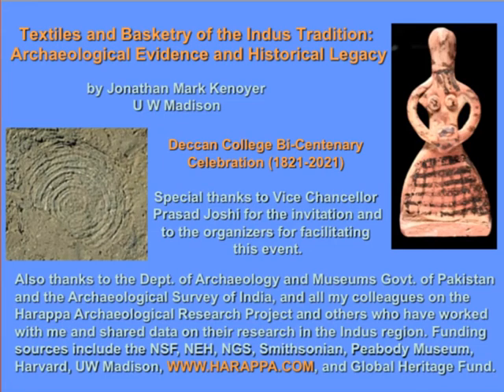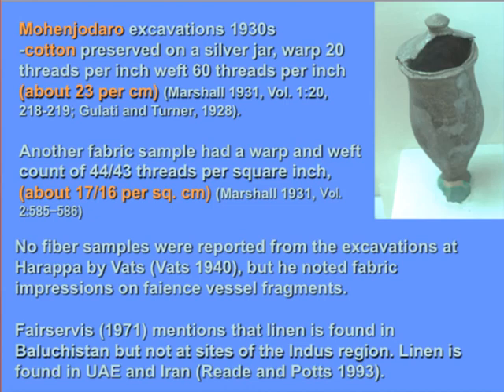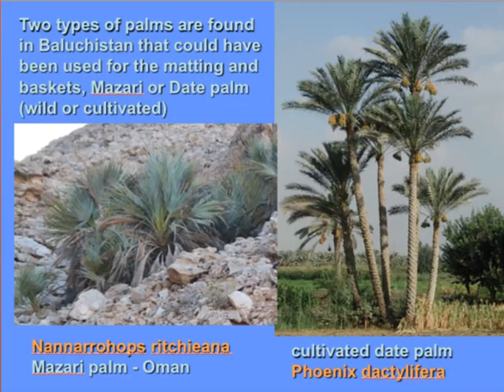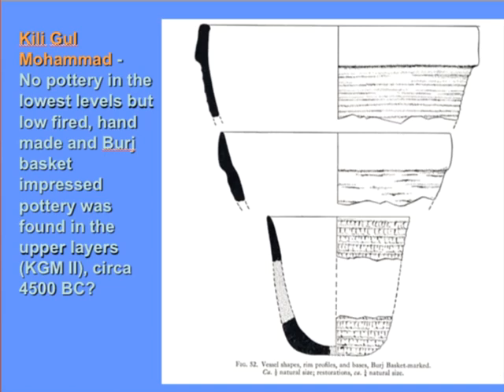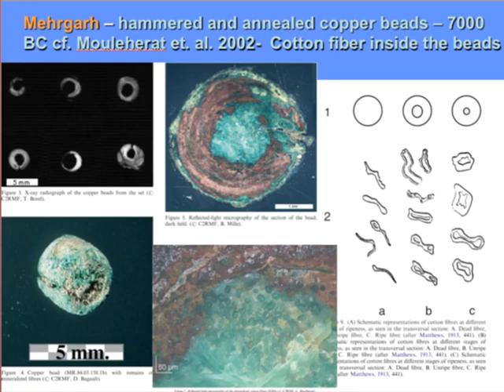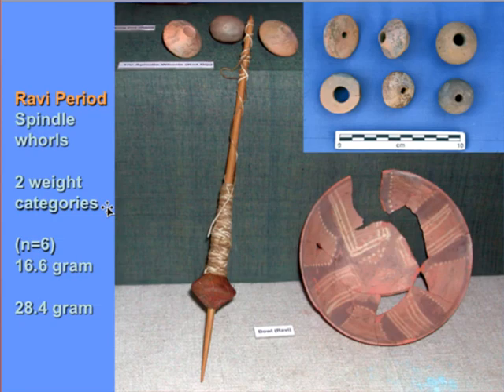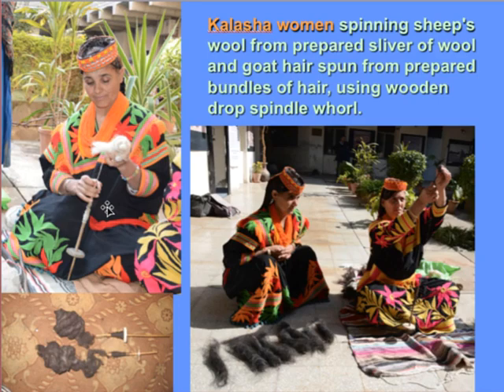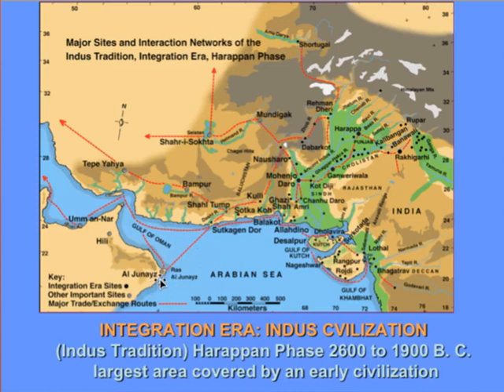Textiles and Basketry of the Indus Tradition: Archaeological Evidence and Historical Legacy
Jonathan Mark Kenoyer's Deccan College Lecture on April 10 2021 goes into the earliest evidence of textiles in the greater Indus Valley, from Mehrgarh in 7000 BCE through Indus times, digging into the specific varieties of cotton, linen, flax, silk and other plant fibers and even colours used. Illustrated and comprehensive, from an expert archaeologist who brings in evidence from other forms of expression like pottery and ornamentation that are linked to textile remnants. In-depth look at evidence from pre-Indus Kot Dijian phase through modern practices which continue to bear great similarities with ancient ones. Textiles were key to Indus traditions, and this is a comprehensive look at their genesis and variety.